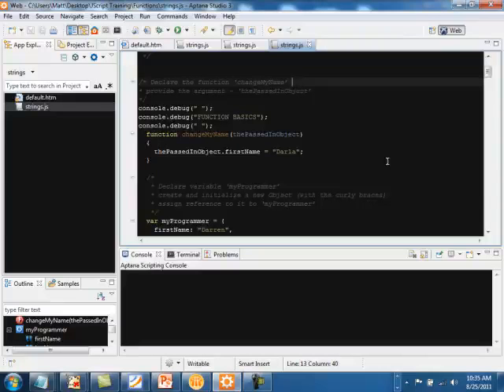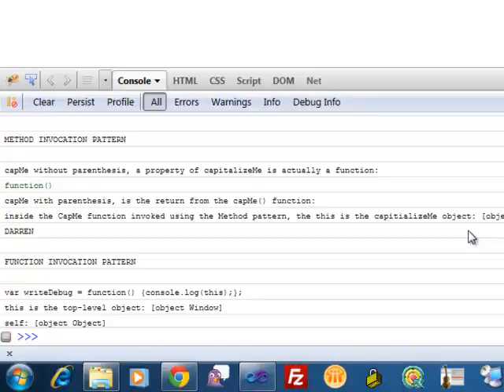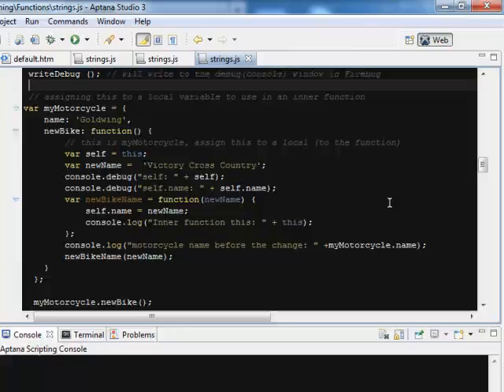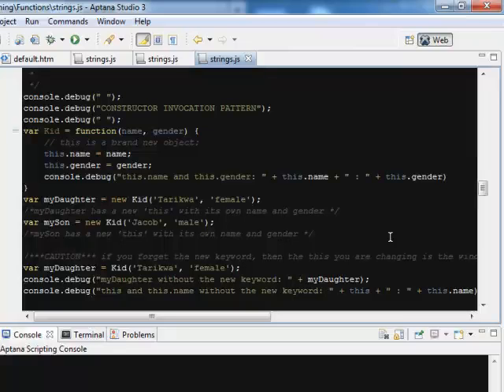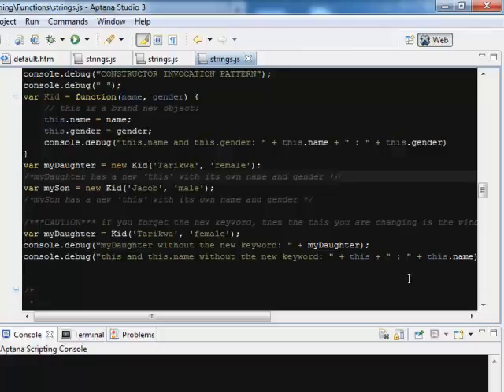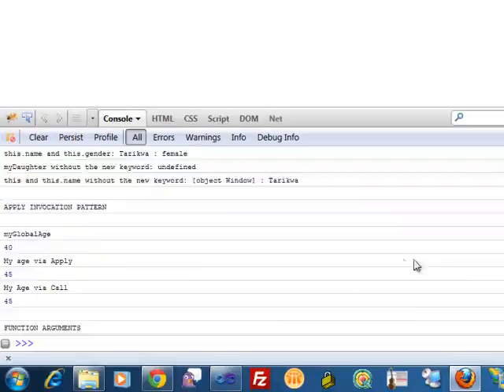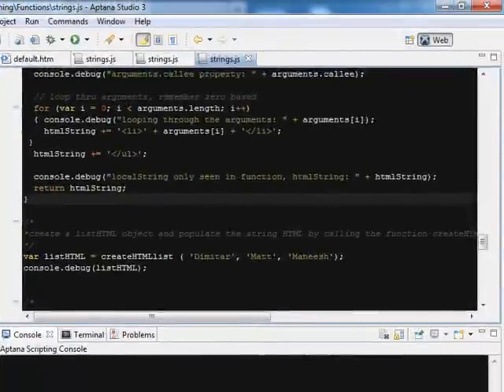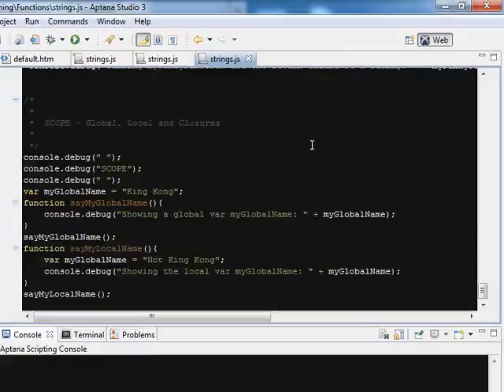JavaScript Training on youtube | String in javascript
Why Study JavaScript?
JavaScript is one of the 3 languages all web developers must learn:

   1. HTML to define the content of web pages

   2. CSS to specify the layout of web pages

   3. JavaScript to program the behavior of web pages

String Methods and Properties
Primitive values, like "John Doe", cannot have properties or methods (because they are not objects).

But with JavaScript, methods and properties are also available to primitive values, because JavaScript treats primitive values as objects when executing methods and properties.

A string is any text inside quotes. You can use either single or double quotes.
var string1 = "string in double quotes"
var string2 = 'string in single quotes'

Concatenating strings : There are 2 options to concatenate strings in JavaScript. You could either use + operator or concat() method

Example : Concatenating strings using + operator
var string1 = "Hello"
var string2 = "JavaScript"
var result = string1 + " " + string2;
alert(result);

Output : Hello JavaScript

Example : Concatenating strings using concat() method
var string1 = "Hello"
var string2 = "JavaScript"
var result = string1.concat(" ", string2);
alert(result);

Output : Hello JavaScript

If you want single quotes inside a string, there are 2 options
Option 1 : Place your entire string in double quotes, and use single quotes inside the string wherever you need them.

Example :
var myString = "Welcome to 'JavaScript' Training";
alert(myString);

Output : Welcome to 'JavaScript' Training

Option 2 : If you prefer to place your entire string in single quotes, then use escape sequence character \ with a single quote inside the string.

Example :
alert(myString);

Please Note : You can use the above 2 ways if you need double quotes inside a string

Converting a string to uppercase : Use toUpperCase() method

Example :
var upperCaseString = "JavaScript";
alert(upperCaseString.toUpperCase());

Output : JAVASCRIPT

Converting a string to lowercase : Use toLowerCase() method

Example :
var lowerCaseString = "JavaScript";
alert(lowerCaseString.toLowerCase());

Output : javascript

Length of string javascript : Use length property

Example : alert("JavaScript".length);

Output : 10

Example :
var myString = "Hello JavaScript";
alert(myString.length);

Output : 16

Remove whitespace from both ends of a string : Use trim() method

Example :
var string1 = " AB ";
var string2 = " CD ";
var result = string1.trim() + string2.trim();
alert(result);

Output : ABCD

Replacing strings in javascript : Use replace() method. This method searches a given string for a specified value or a regular expression, replaces the specified values with the replacement values and returns a new string. This method does not change the original string.

Example : Replaces JavaScript with World
var result = myString.replace("JavaScript", "World");
alert(result);

Output : Hello World

Example : Perform a case-sensitive global replacement. In this example, we are using a regular expression between the 2 forward slashes(//). The letter g after the forward slash specifies a global replacement. The match here is case sensitive. This means Blue(with capital B) is not replaced with green.

var myString = "A Blue bottle with a blue liquid is on a blue table";
var result = myString.replace(/blue/g, "green");
alert(result);

Output : A Blue bottle with a green liquid is on a green table

javascript tutorial